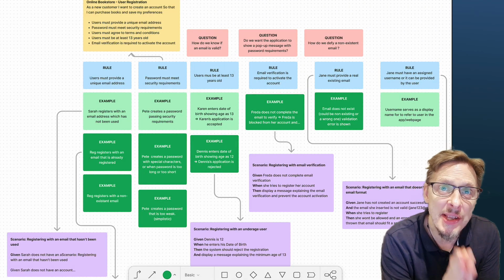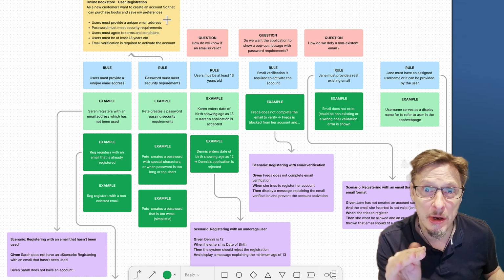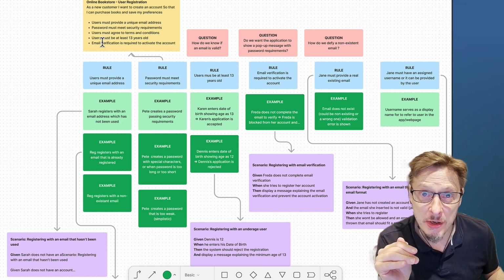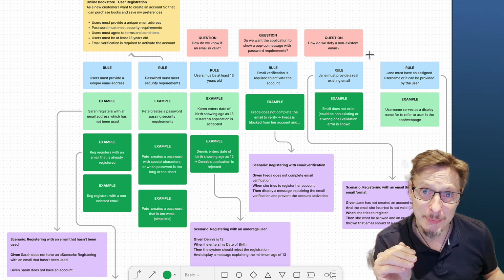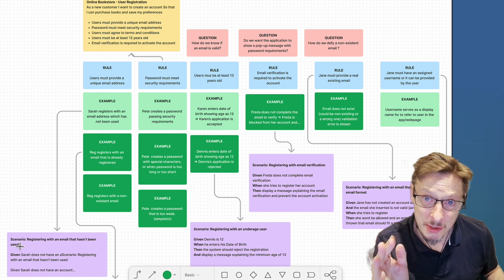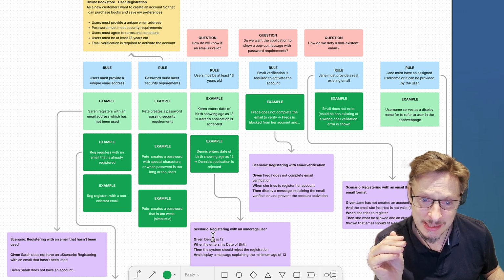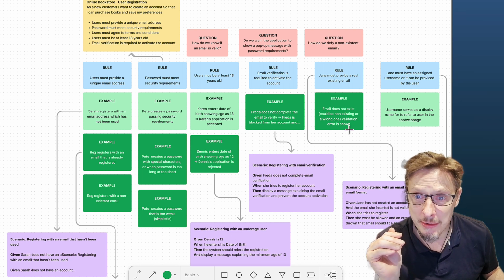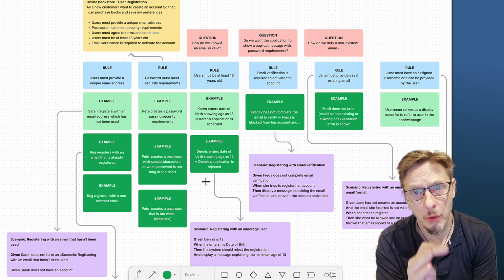What Is Example Mapping | Serenity Dojo TV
In this 3-minute video, you'll discover the power of Example Mapping, a collaborative technique that helps teams quickly clarify requirements and uncover hidden complexities. Through a simple process of breaking down stories into rules, examples, and questions, Example Mapping turns vague ideas into actionable steps. Whether you're a developer, tester, or product owner, this method will revolutionize how you approach user stories, ensuring everyone is aligned and on the same page. Tune in to learn how to make your next project smoother and more efficient!

DISCOVER MORE:

👉 Agile Requirements Discovery Blueprint: Master the art of turning vague requirements into clear, actionable stories through proven agile techniques:

👉 Three Amigos: Unlock the power of BDD and collaborative discussions to streamline your software development and reduce rework:

🔥 DON'T FORGET to grab your free Test Automation Made Easy eBook